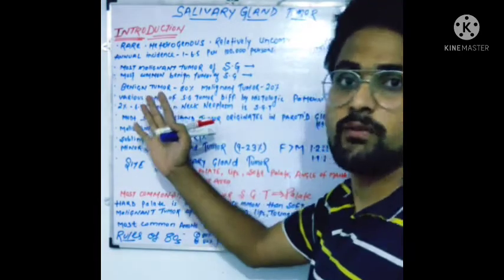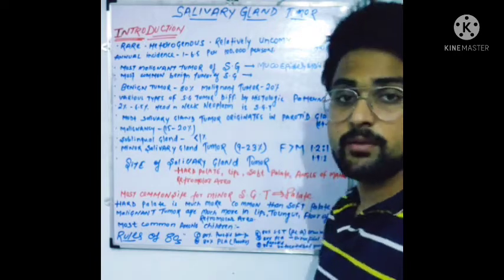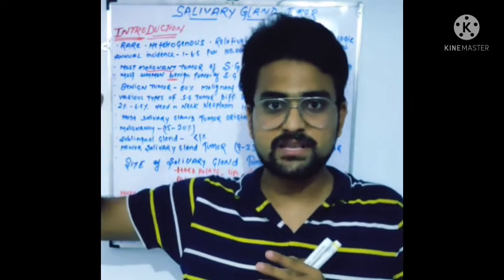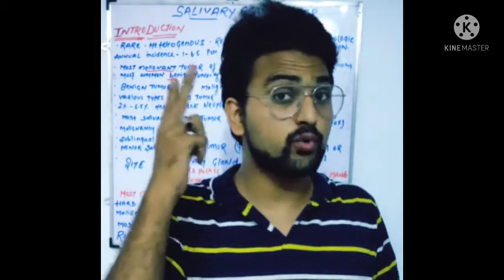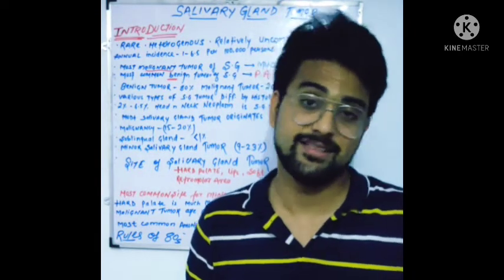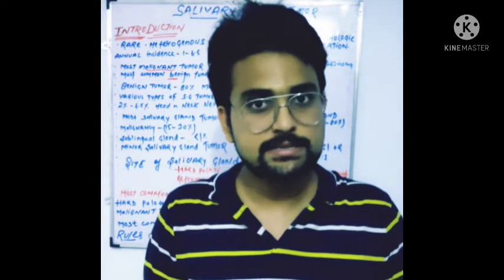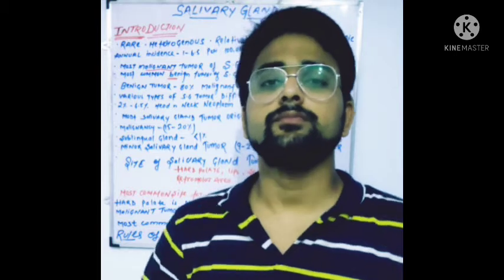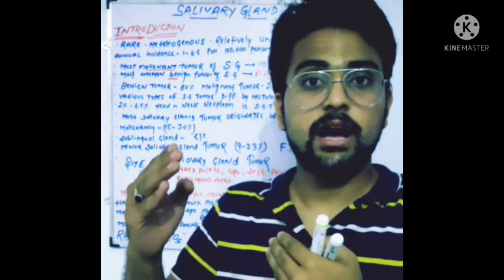Salivary gland tumor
oral pathology
Salivary gland tumors are abnormal cells growing in the salivary gland or in the tubes (ducts) that drain the glands. Salivary gland tumors can be noncancerous (benign) or cancerous (malignant). Although most salivary gland tumors are benign, some are malignant.Symptoms

Signs and symptoms of a salivary gland tumor may include:

A lump or swelling on or near your jaw or in your neck or mouth

Numbness in part of your face

Muscle weakness on one side of your face

Persistent pain in the area of a salivary gland

Difficulty swallowing

Trouble opening your mouth widely

Make an appointment with your doctor if you have any persistent signs or symptoms that worry you.

Having a lump or an area of swelling near your salivary gland is the most common sign of a salivary gland tumor, but it doesn't mean you have cancer. Most salivary gland tumors are noncancerous (benign). Many other noncancerous conditions may lead to a swollen salivary gland, including an infection or a stone in a salivary gland duct

Types of salivary gland tumors

Many different types of salivary gland tumors exist. Doctors classify salivary gland tumors based on the type of cells involved in the tumors. Knowing the type of salivary gland tumor you have helps your doctor determine which treatment options are best for you.

Types of noncancerous (benign) salivary gland tumors include:

Pleomorphic adenoma

Basal cell adenoma

Canalicular adenoma

Oncocytoma

Warthin tumor

Types of cancerous (malignant) salivary gland tumors include:

Acinic cell carcinoma

Adenocarcinoma

Adenoid cystic carcinoma

Clear cell carcinoma

Malignant mixed tumor

Mucoepidermoid carcinoma

Oncocytic carcinoma

Polymorphous low-grade adenocarcinoma

Salivary duct carcinoma

Risk factors

Factors that may increase your risk of salivary gland tumors include:

Older age. Though salivary gland tumors can occur at any age, they most commonly occur in older adults.

Radiation exposure. Radiation treatments for cancer, such as radiation used to treat head and neck cancers, may increase the risk of salivary gland tumors.

Workplace exposure to certain substances. People who work with certain substances may have an increased risk of salivary gland tumors. Jobs associated with salivary gland tumors include those involved in rubber manufacturing, asbestos mining and plumbing.

By
Related

Associated Procedures

Chemotherapy

CT scan

Home enteral nutritition

Insta gram : ocean_ of _dentistry